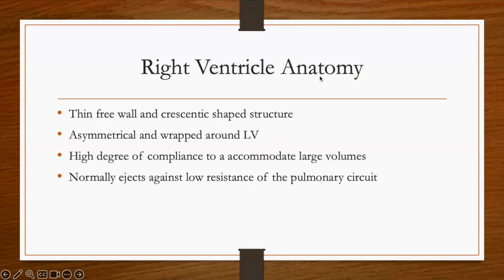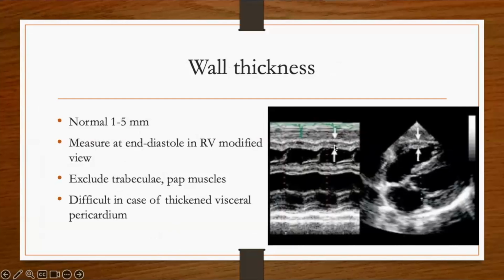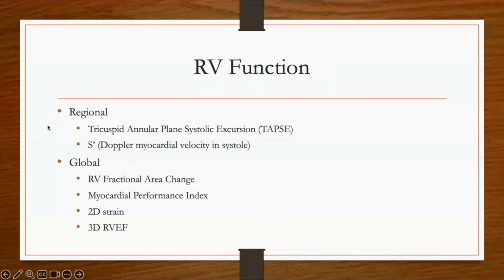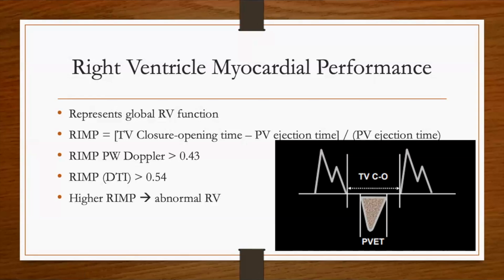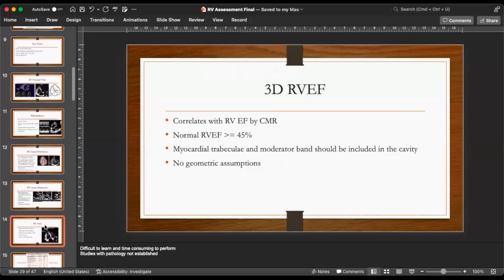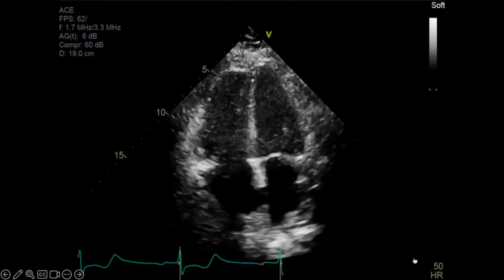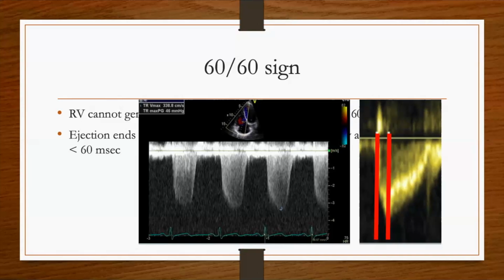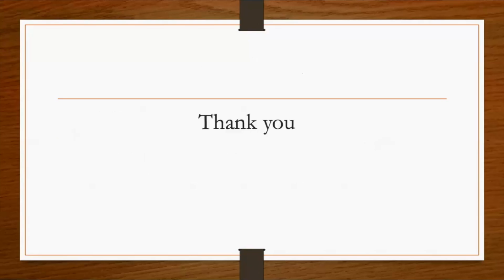Echo assessment of the right ventricle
Dated: 16 November 2023

Speaker: ​Hirmand Nouraei MD FRCPC
PGY-6, Cardiology Residen, St. Michael's Hospital | University of Toronto

Objectives:
- Review basics of RV anatomy
- Describe methods for assessment of RV size
- Discuss approaches for assessment of RV function
- Examine clinical cases involving RV pathology